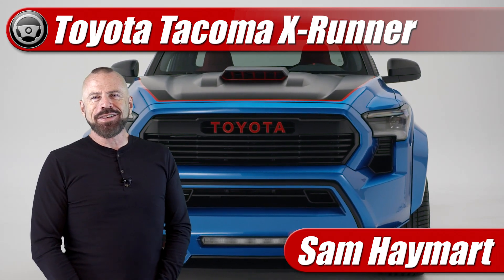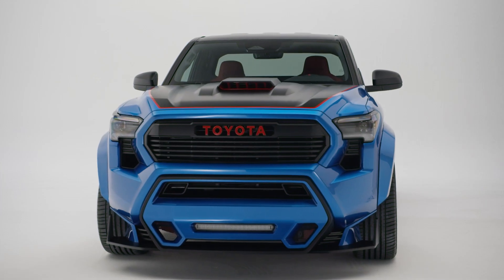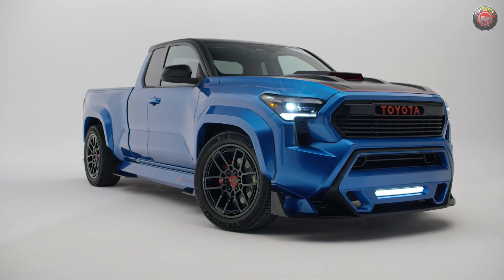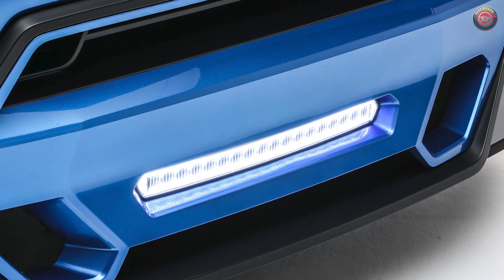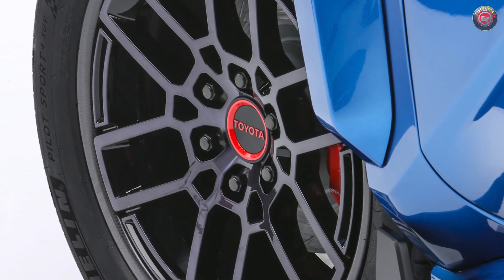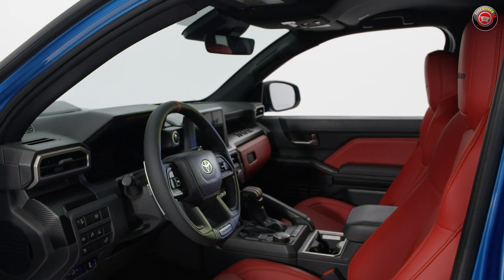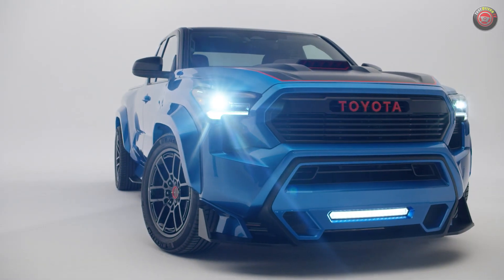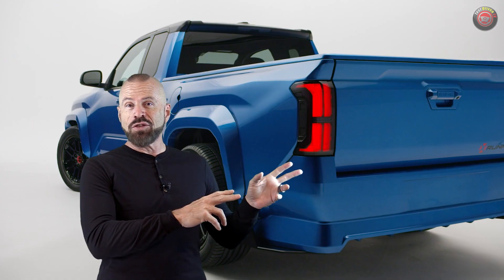Toyota Tacoma X-Runner Street Truck Concept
You want the street truck back? Toyota is pulling your strings with the 2024 Tacoma X-Runner Concept at the SEMA Show in Las Vegas packed with a twin-turbo V6 with 421 horsepower and a full race suspension.